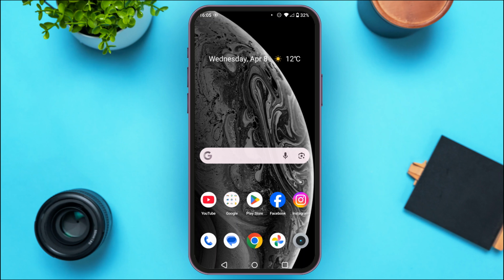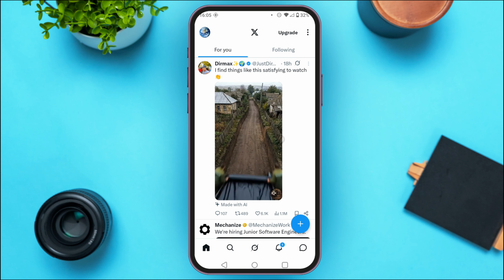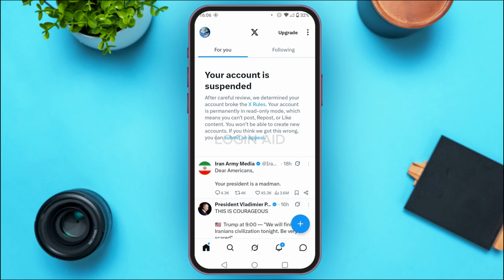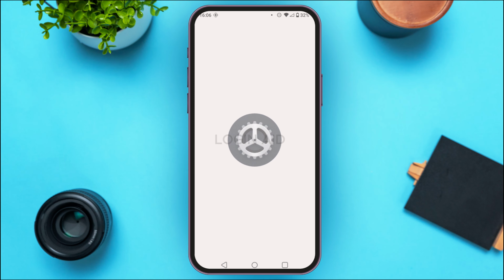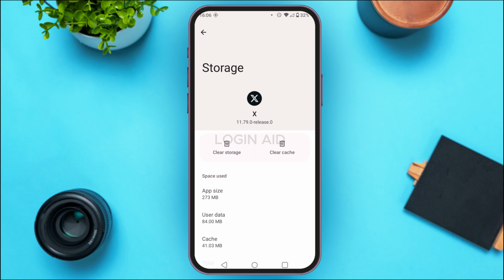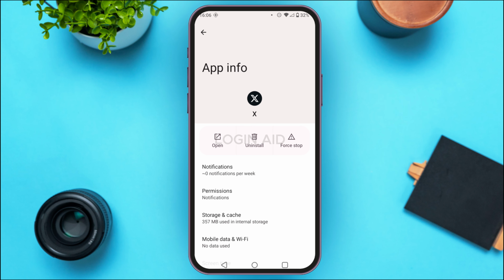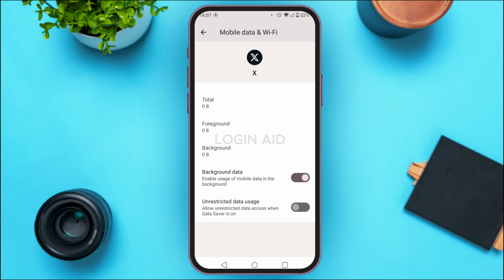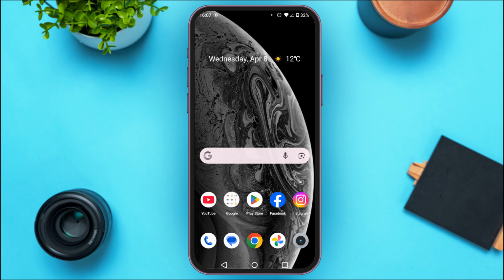How To Refresh X Feed | Reset Twitter Feed 2026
Is your X (Twitter) feed not refreshing or updating properly? This video shows how to refresh your X feed and fix timeline not loading issues easily. By refreshing your feed, you can see the latest posts, stay updated, and avoid missing important updates. Learn how clearing cache and enabling background data helps reset your Twitter feed.